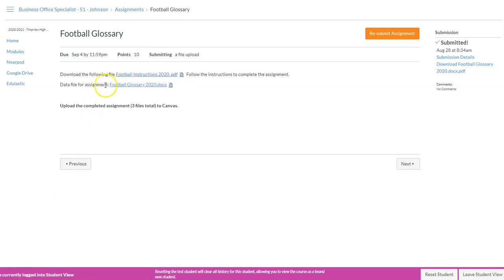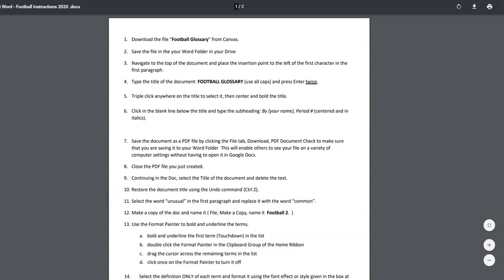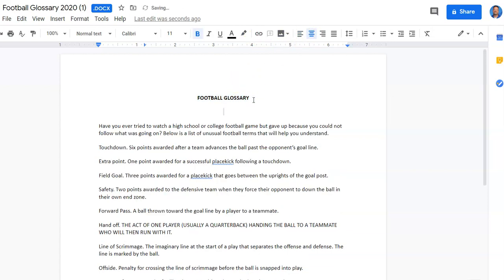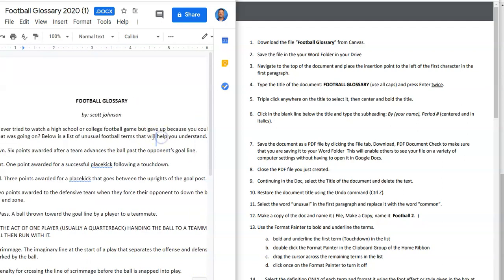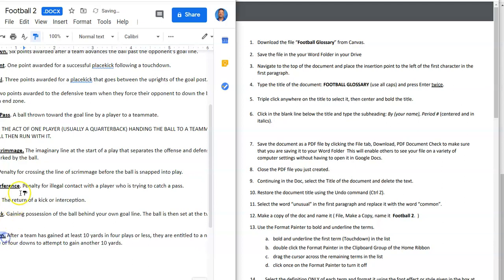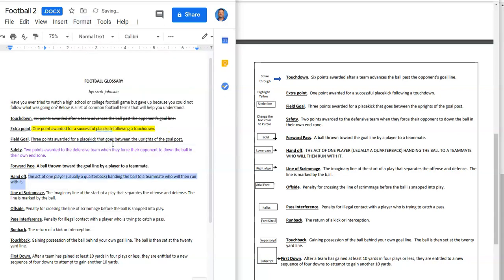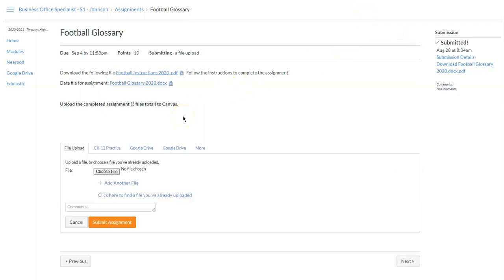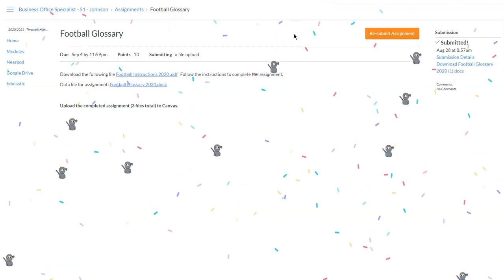Football Glossary 2020 Docs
Video showing how to complete the Football Glossary Assignment using Google Docs.  Hope this Helps